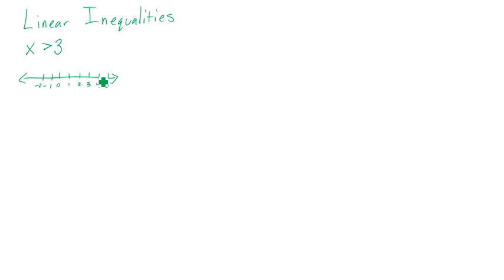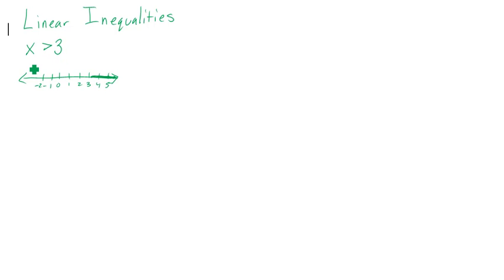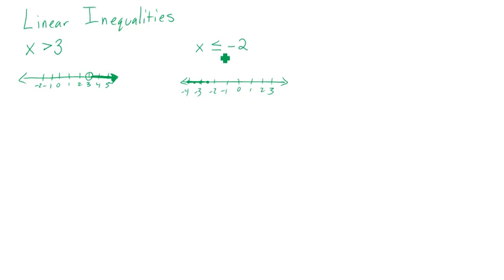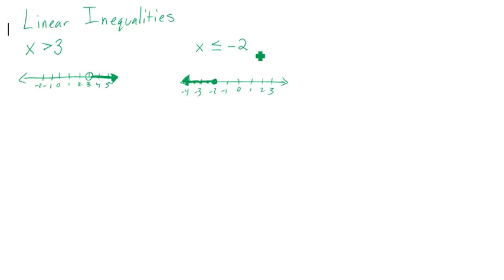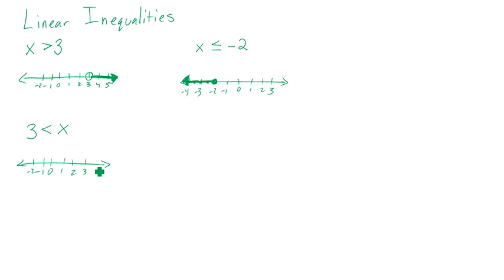5 Minute Math: Introduction to graphing inequalities on a number line